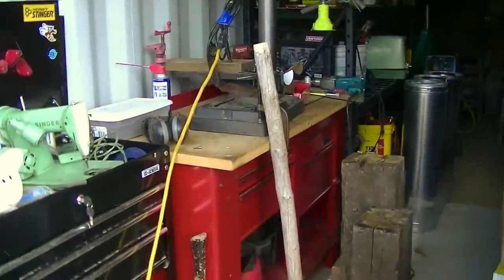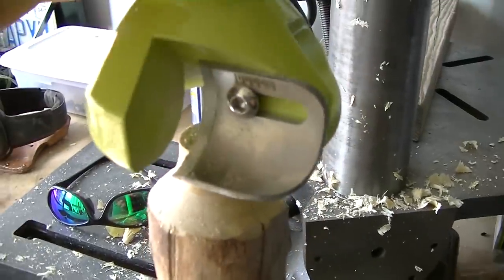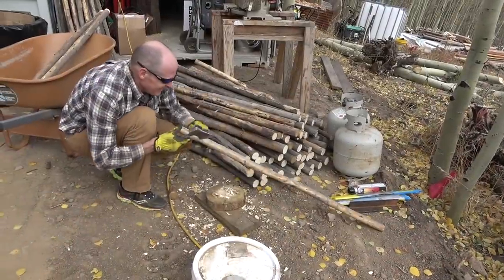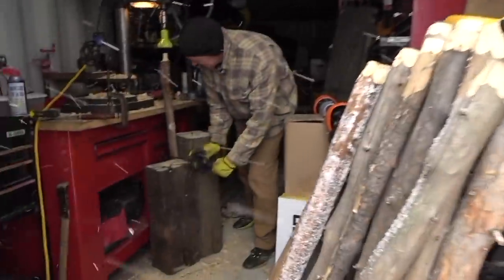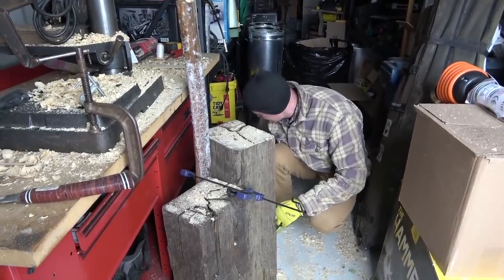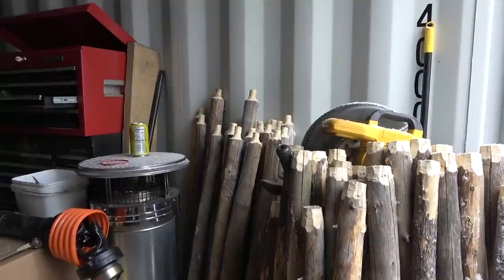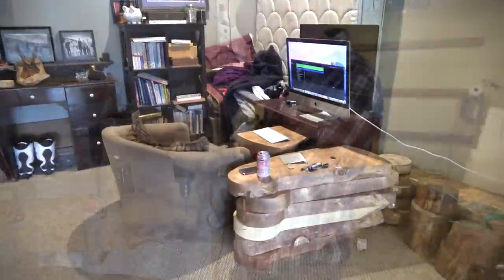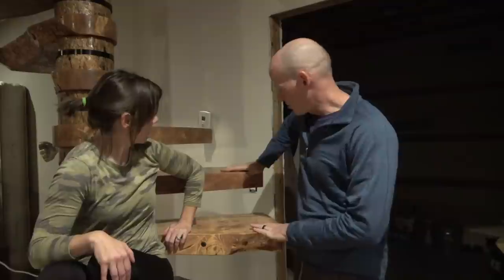Tenon Cutter Drill Press for Making Log Stair Spindles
A few tweaks and some creative ideas helped make the log spiral stair spindle and railing project become a viable reality. Taking a look at how the spindles will align on the stairs and starting to drill the holes!

Would you like to see us do more?

Use our Amazon store link to do your online shopping:

Or
Consider becoming a patron, more information at: